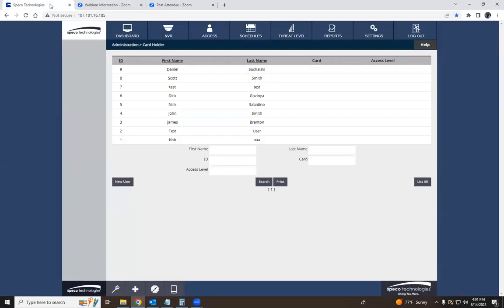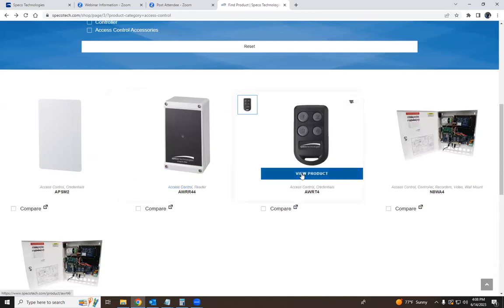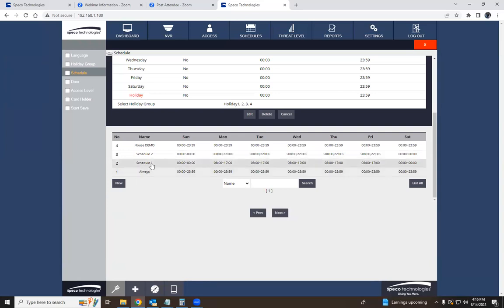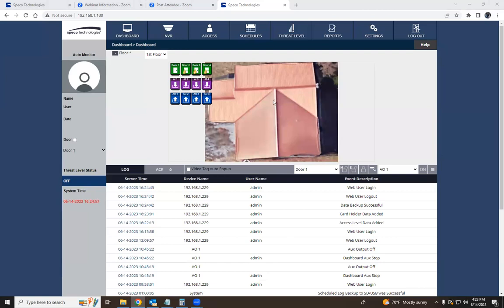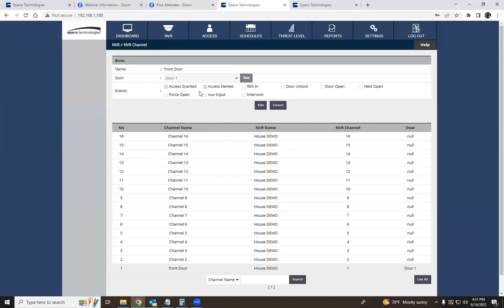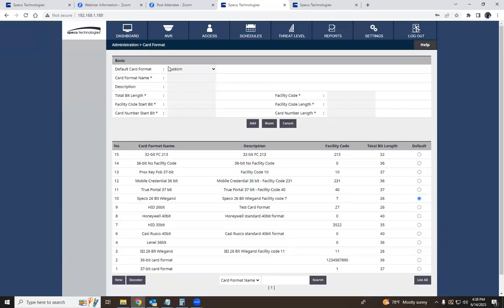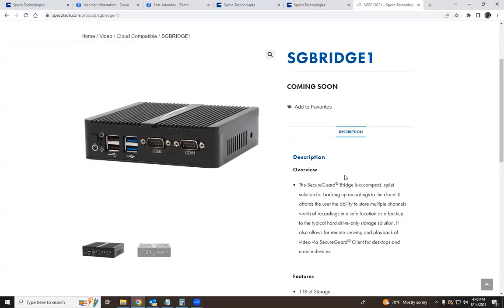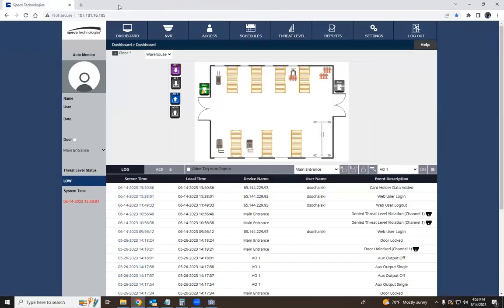Access Control Overview